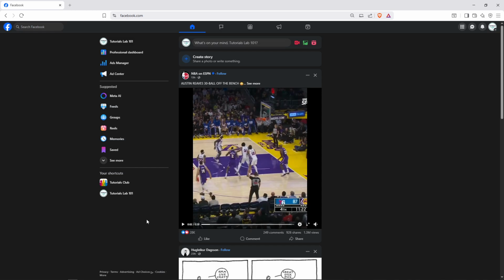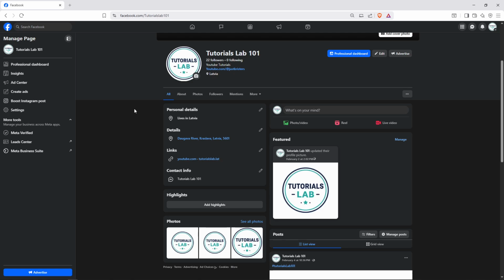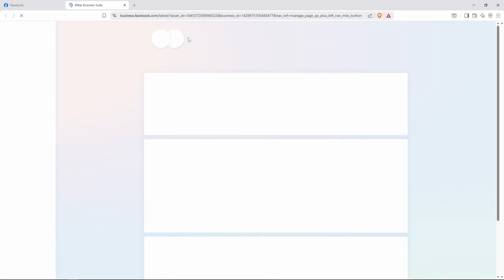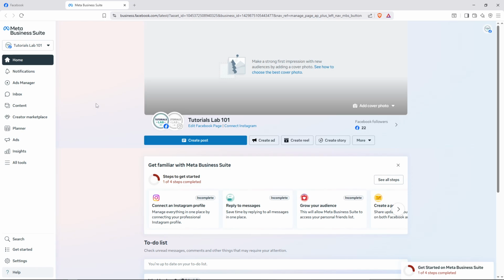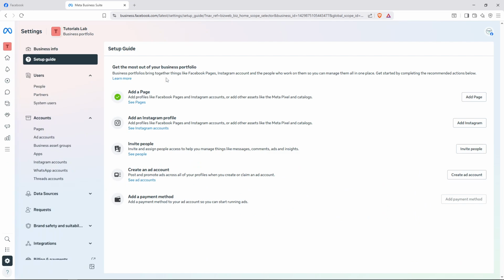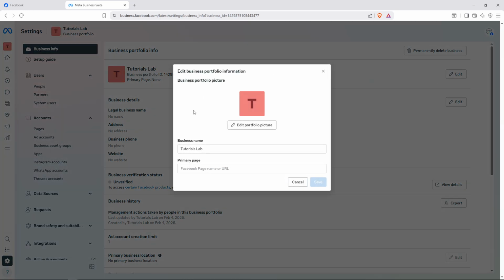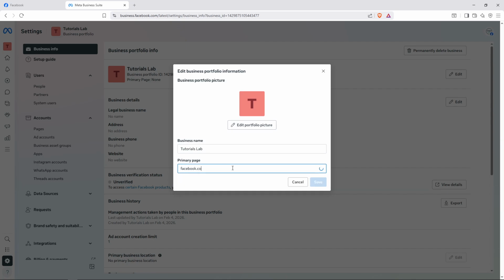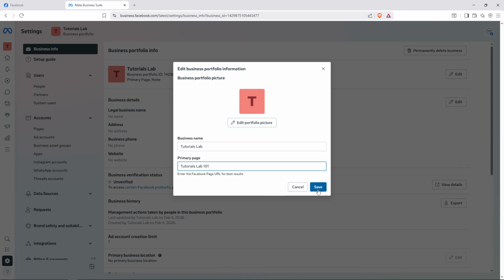How To Add A Primary Page To Facebook Business Manager (Tutorial 2026)